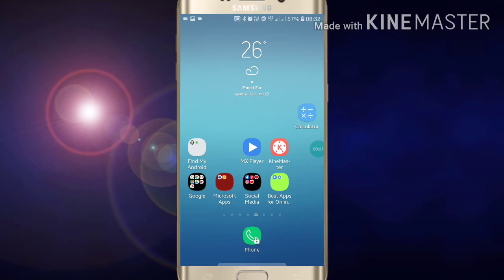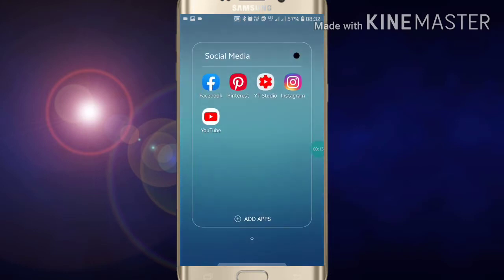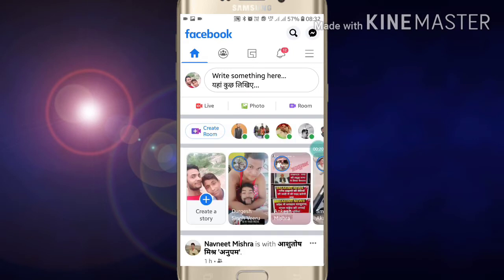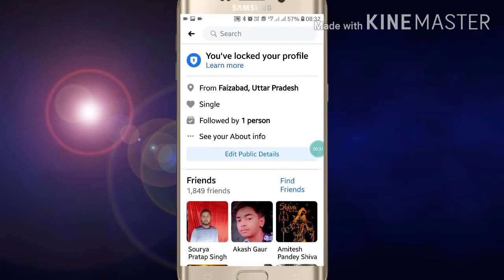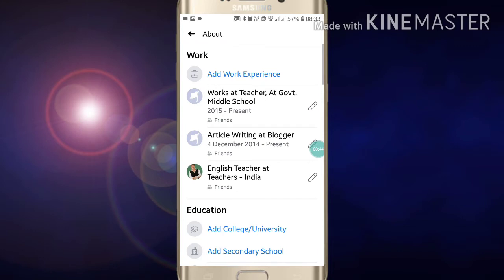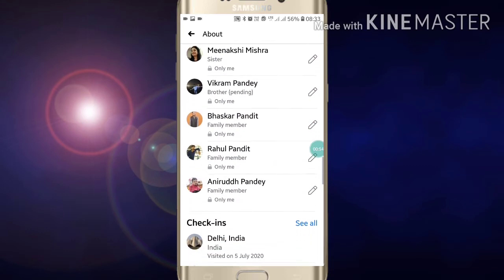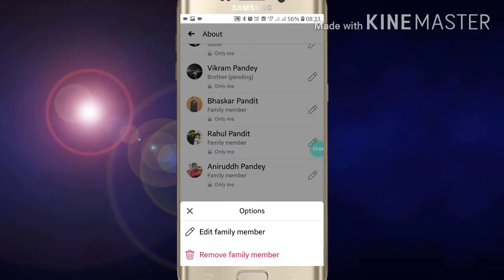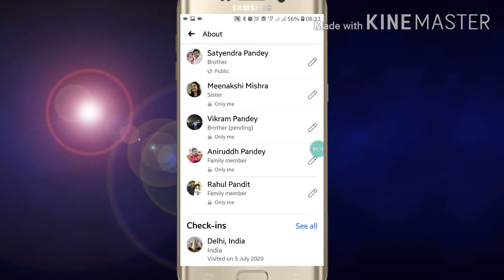How to Remove From Family Member List On Facebook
Hi Friends, Welcome to Youtube channel Android hacks, Today in This video, I am going to show you how to remove any family member from facebook account. If you are using facebook and you added wrong person as you family member and now you want to remove that person, you can easily do it. Facebook allow everyone to add and remove family member. So if you want to remove please watch this video and know how to remove family member list on facebook. Facebook latest update.